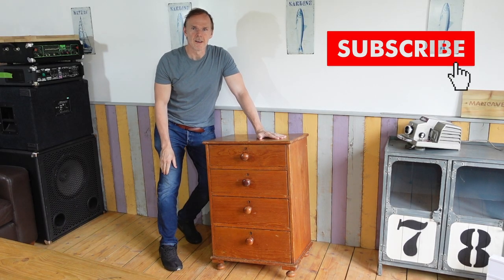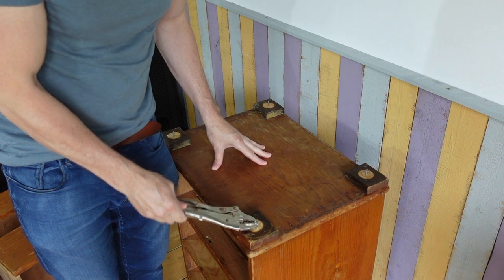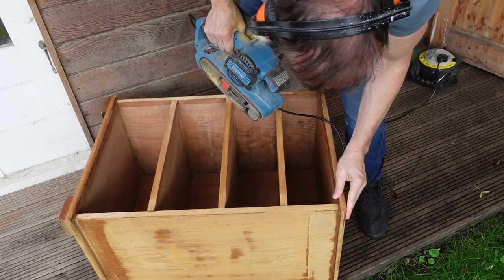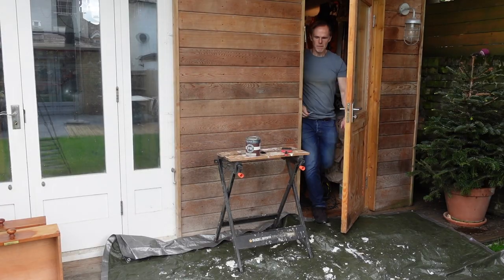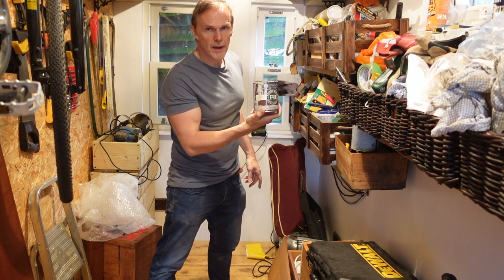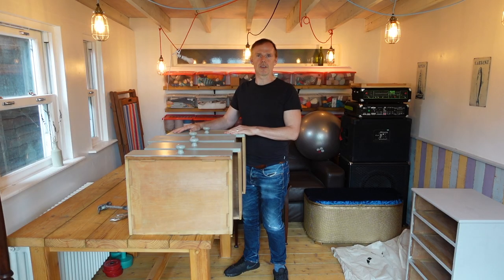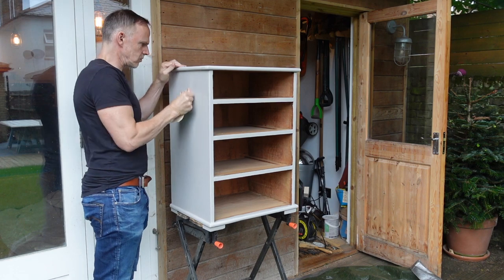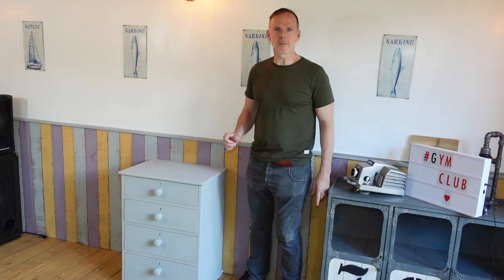REFURBISHING A PINE CHEST OF DRAWERS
This is how to upcycle an old pine chest of drawers.

I put this together just to show how anyone can do it themselves.

I have written and recorded the music on my videos. More of my tracks are here, but with the singing

Do ask any questions you have in the comments section.